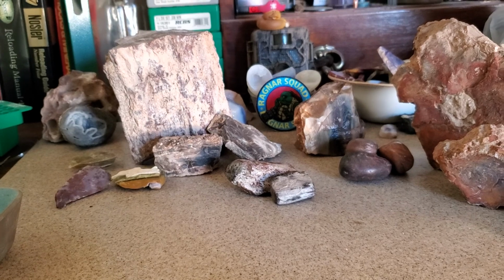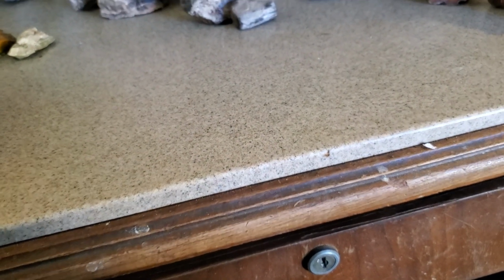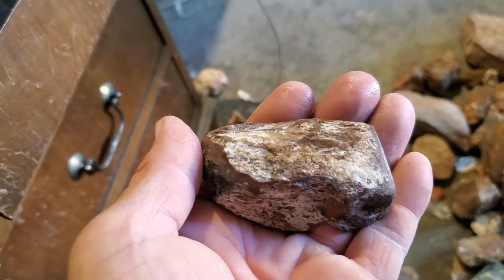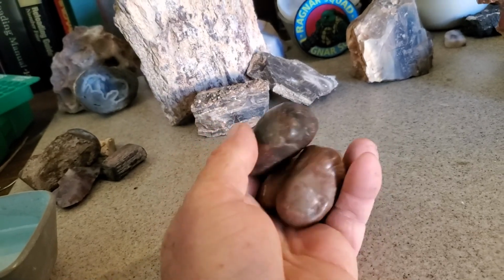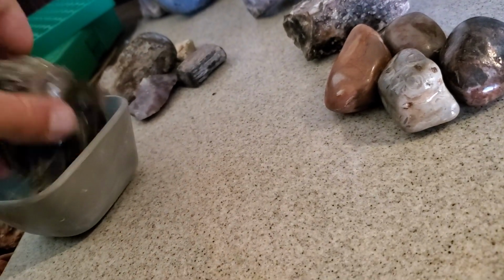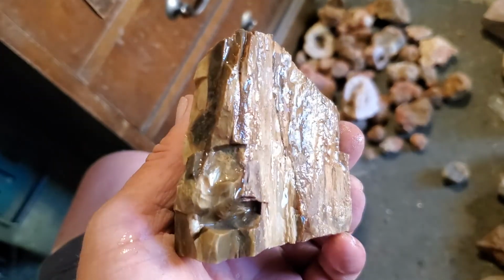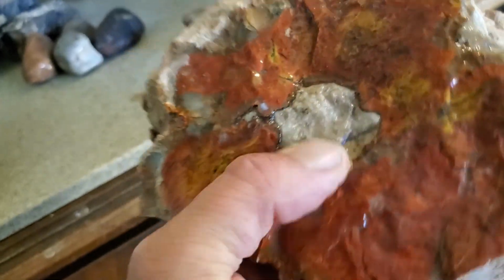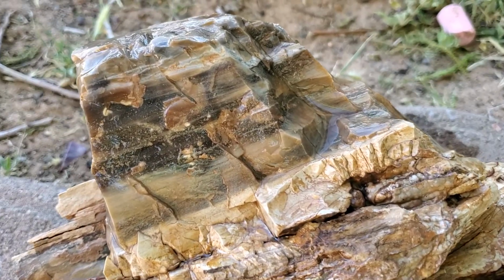Jasper agate and Dino bone heaven!!!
Gizzard stone, agate, chalcedony, petrified wood dinosaur bone